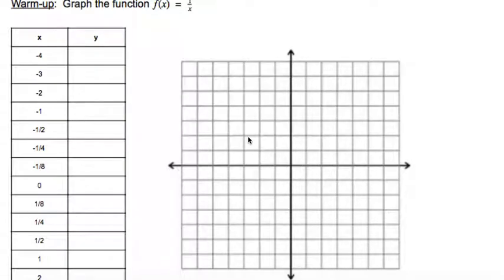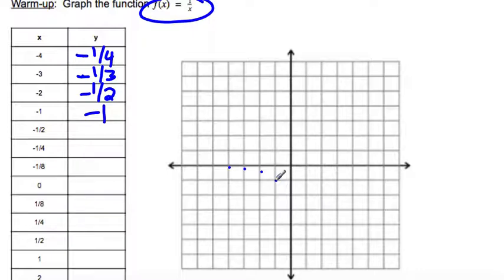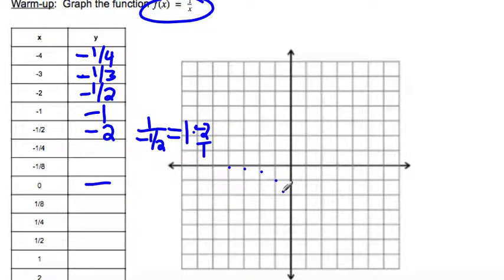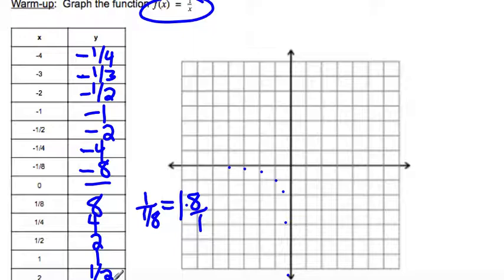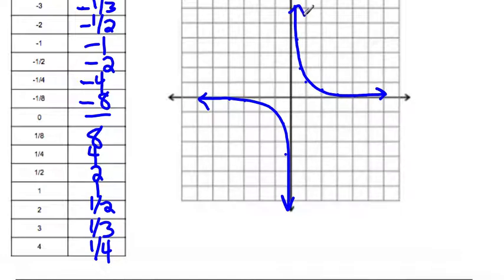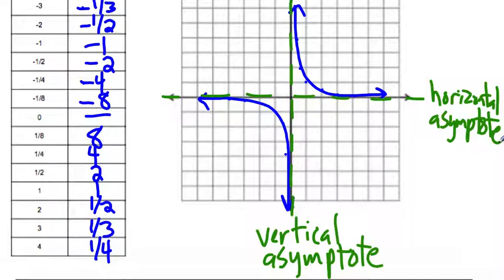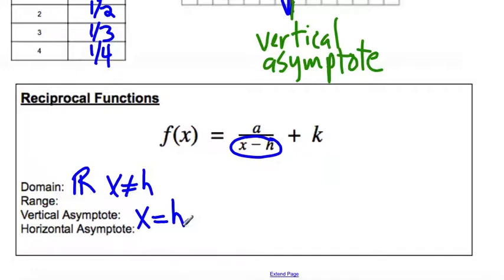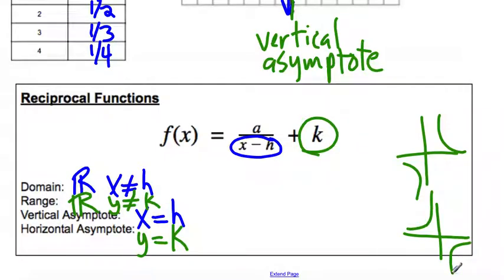PrB A2 Reciprocal Functions Clip #1